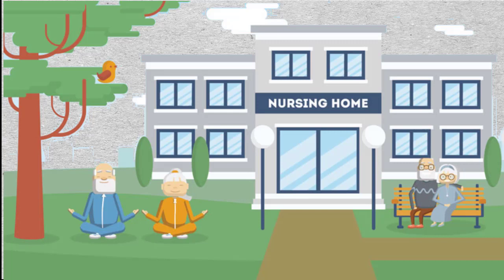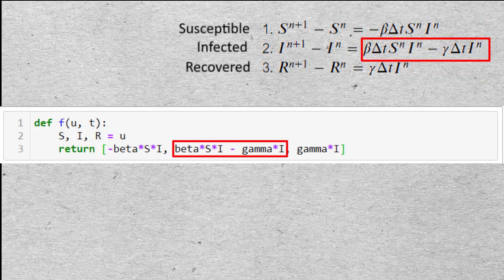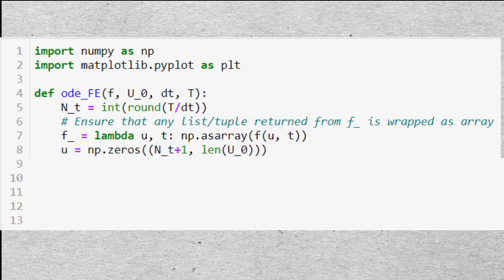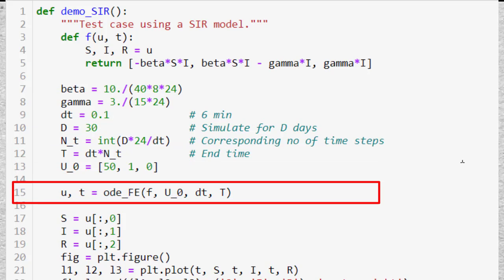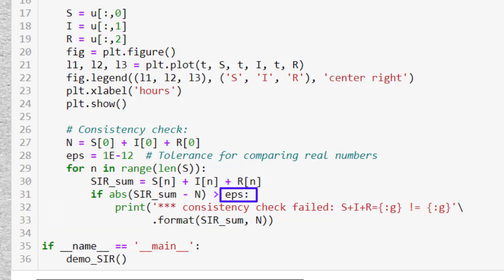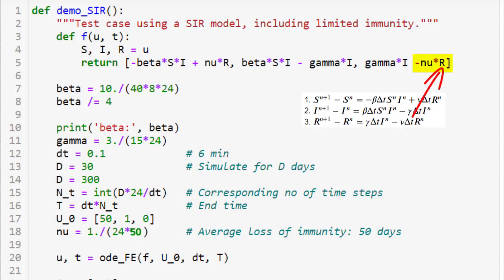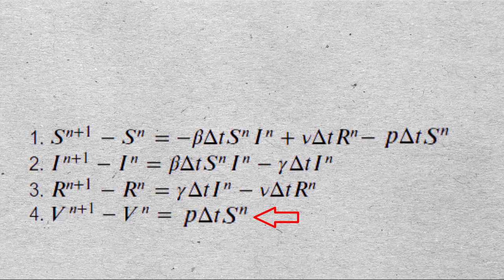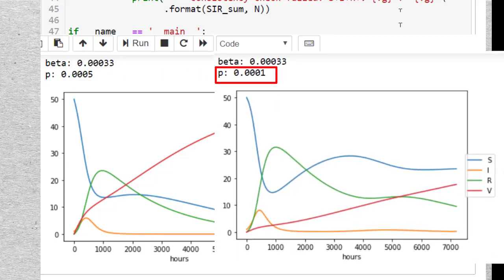Covid-19 Spread Model Part 2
Sequal to Covid-19 Spread Model Part 1. Adds the possibility that recovered can become reinfected and the impact of a vaccination program.